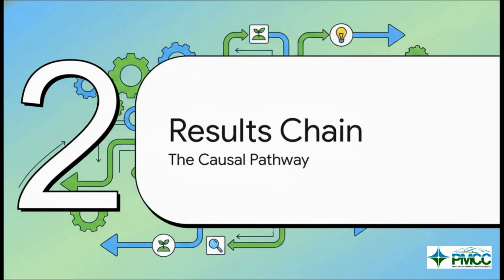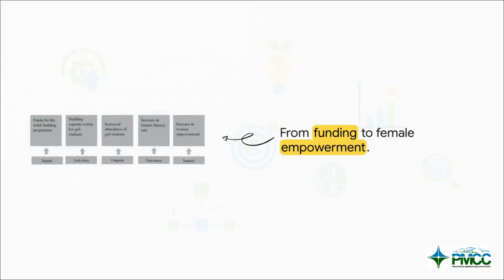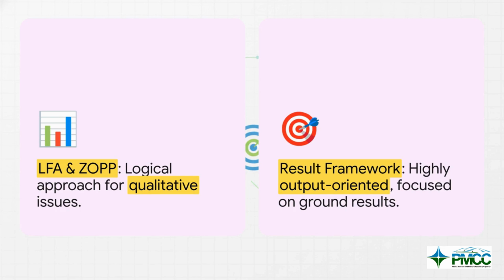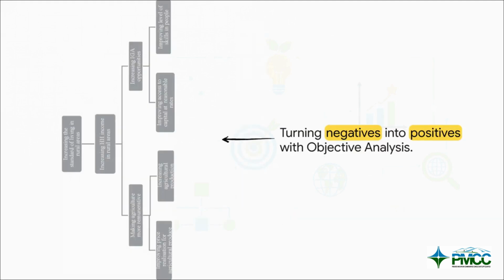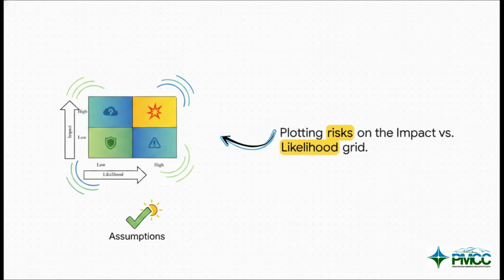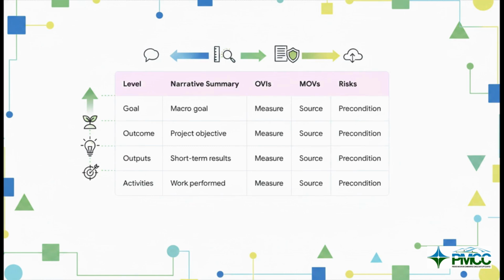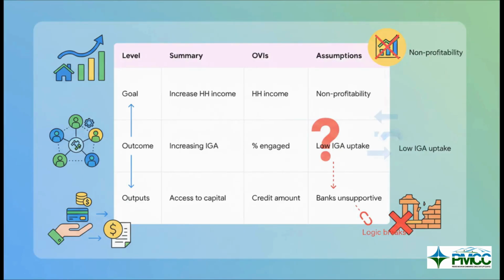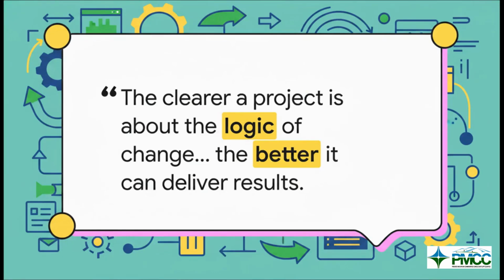Design Effective Projects. Results Chain, Logframe (LFA), ZOPP/GOPP & Project Planning Tools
Learn how to design effective development projects with this comprehensive step-by-step tutorial by Mr. Hussain, MEAL Expert from Premier Mountain Communities Consultants (PMCC), Gilgit-Baltistan.

In this video, you will gain a clear understanding of the complete project design process, including practical tools and real-world examples used by development professionals.
📚 What You Will Learn:
What is project design and why it matters
Results Chain Explained: Inputs, Activities, Outputs, Outcomes, Impact
Key Project Designing Tools:
Logical Framework Approach (LFA)
ZOPP / GOPP (Participatory Planning)
Results Framework
Situation Analysis
Problem Tree & Objective Tree Analysis
Alternative Analysis
Risk & Assumption Analysis (with types)
How to develop a Project Planning Matrix (Logframe)
Step-by-step Logframe format with examples
This tutorial is ideal for:
Development practitioners
NGO/INGO professionals
Project managers
M&E/MEAL officers
A well-designed project ensures efficient resource use, measurable results, and sustainable impact. This tutorial simplifies complex tools into easy-to-understand concepts.